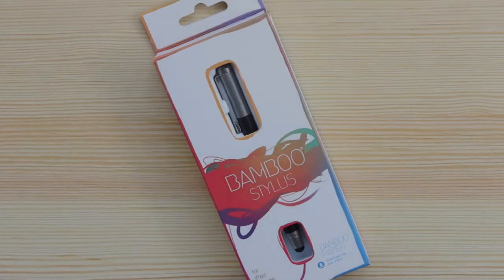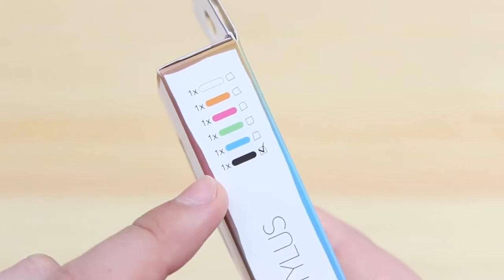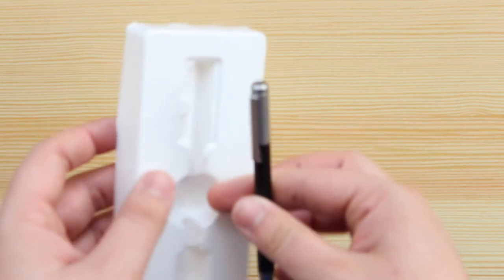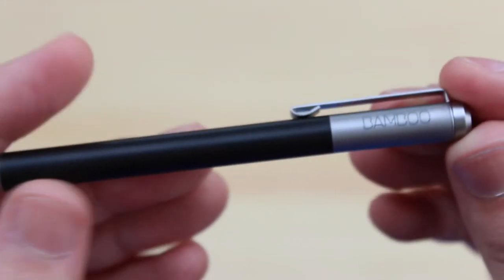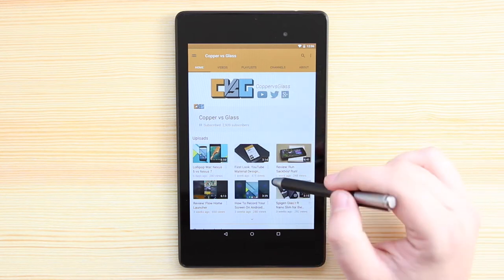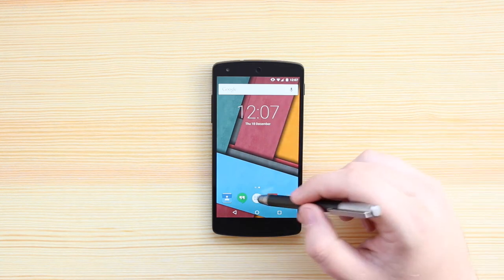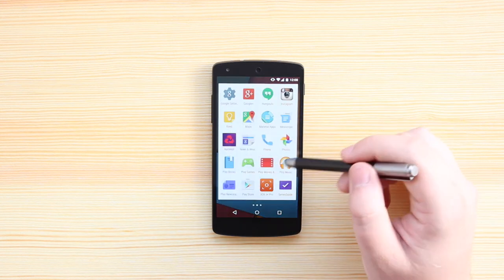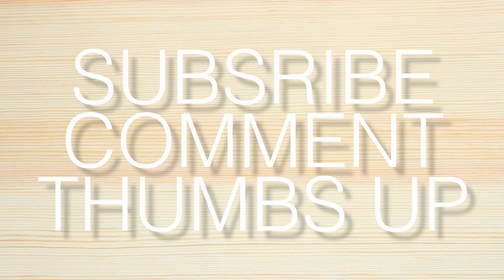Review: Bamboo Stylus from Wacom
Lets take a look at a Stylus. Let me explain.

This ones for you guys. This stylus is the Macbook of touch screen input devices. Its cheap and does a great job. But why do I need one. Lets take a look.